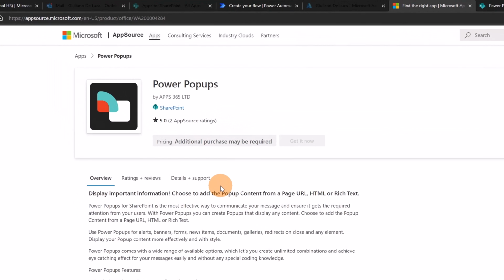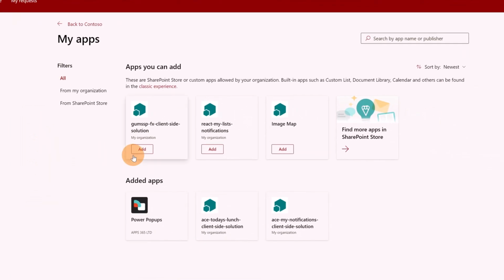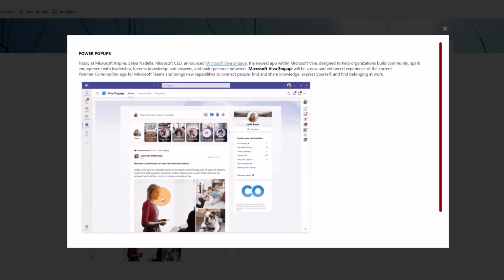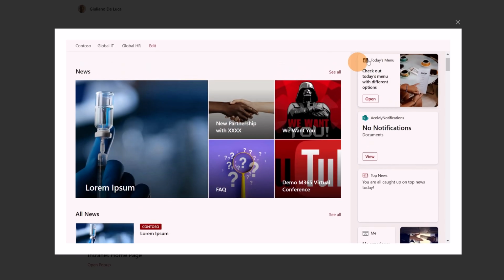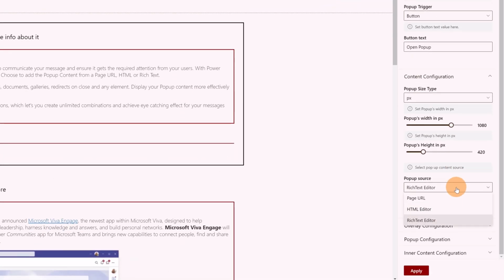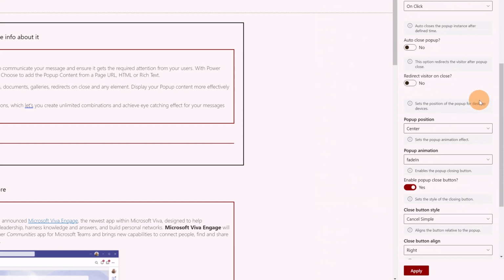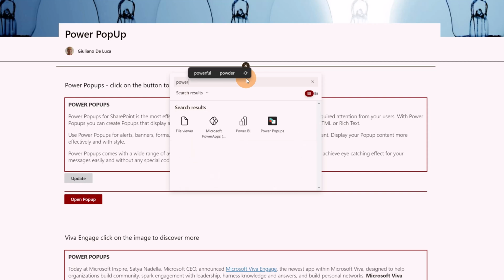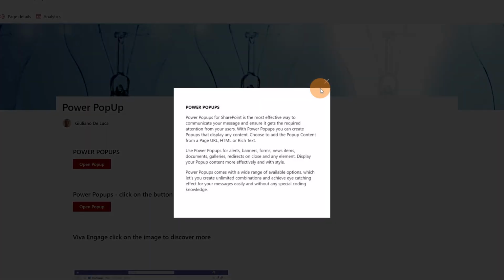Power Popups Demo (Giuliano De Luca)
Get YOUR Users Attention with Power Popups. Display any content in Popups!

Power Popups for SharePoint is the most effective way to communicate your message and ensure it gets the required attention from your users. With Power Popups you can create Popups that display any content. Choose to add the Popup Content from a Page URL, HTML or Rich Text.